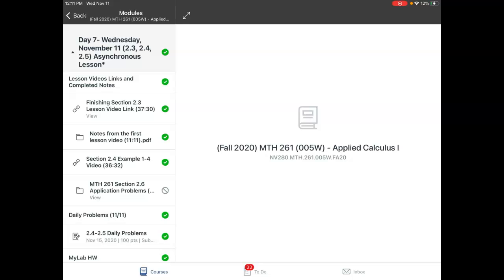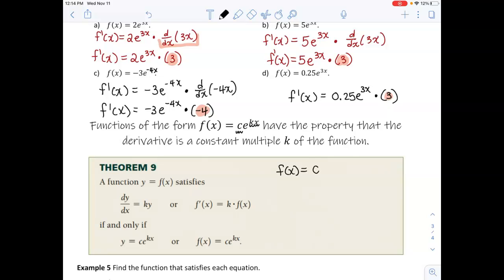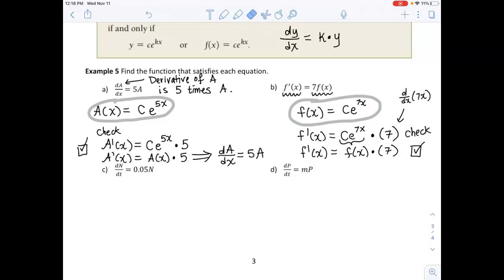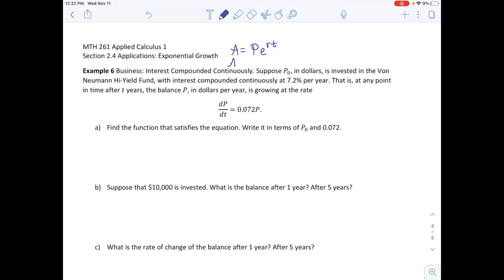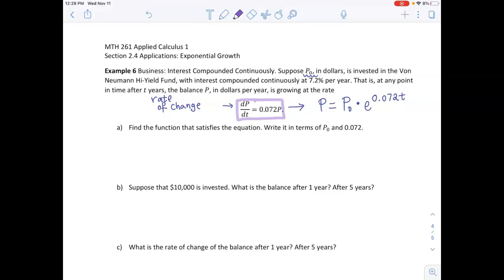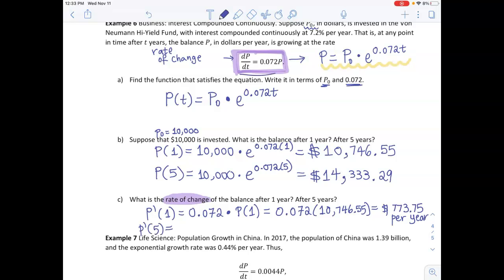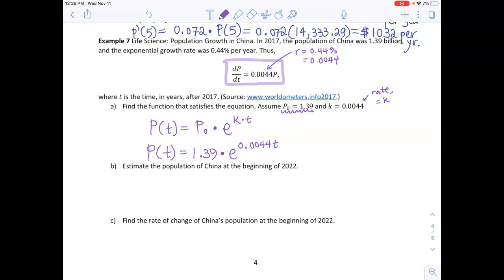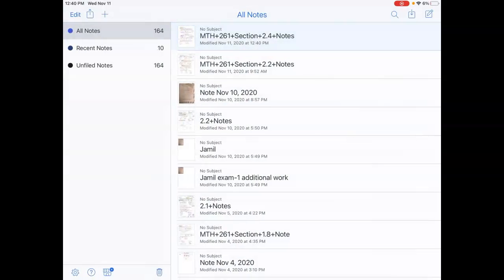MTH 261 Section 2.4 Pages 3 and 4